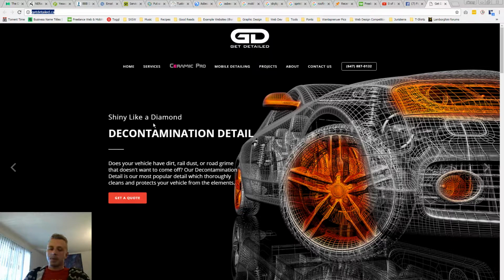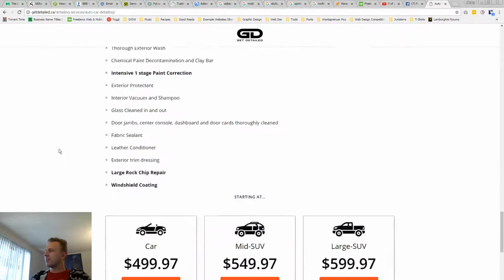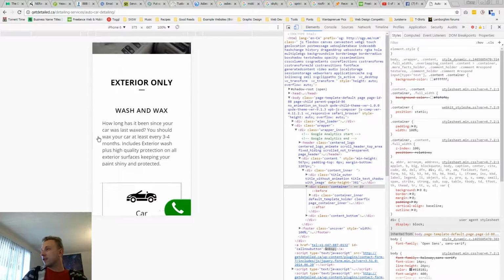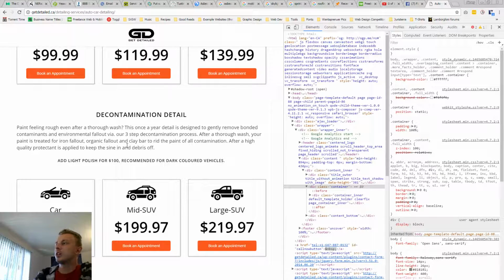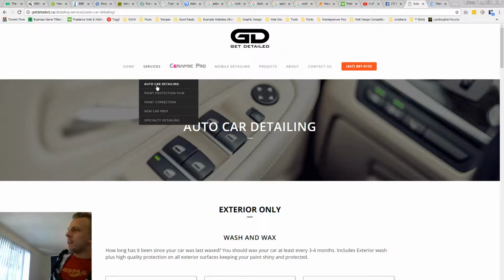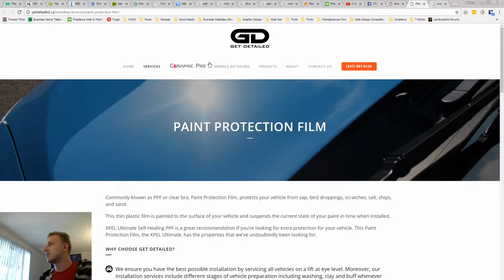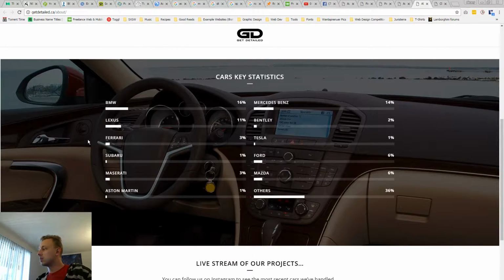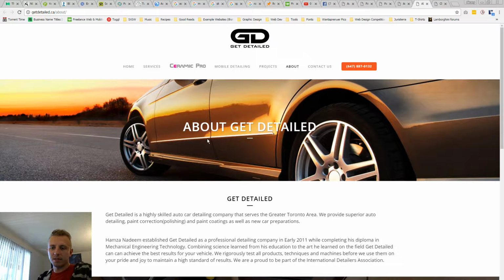Get Detailed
Check us out on VenmarkStudio.com